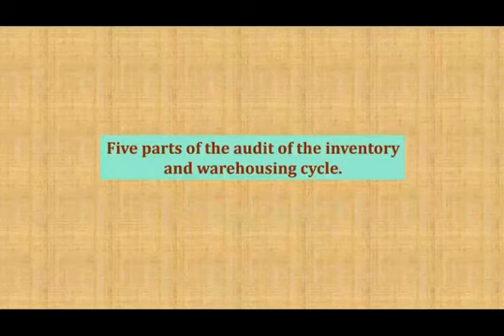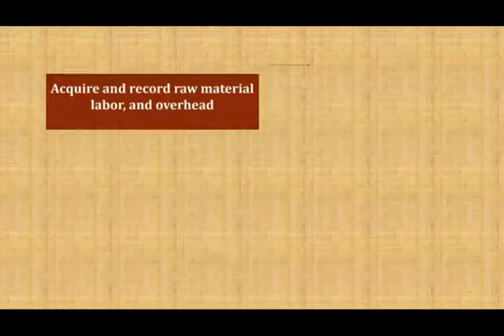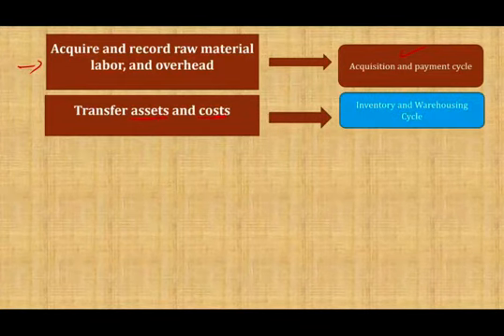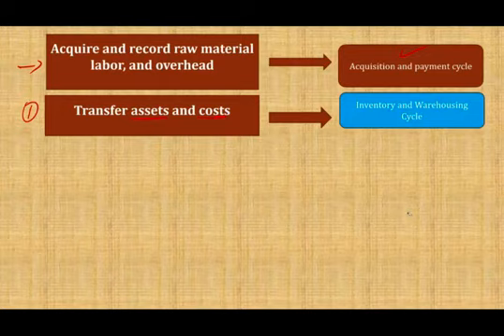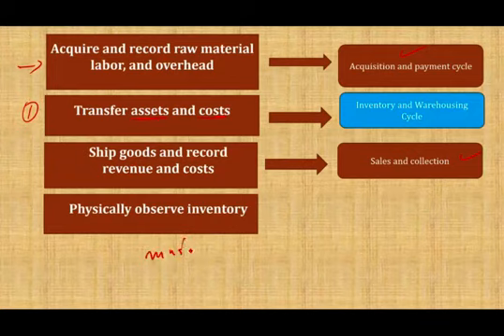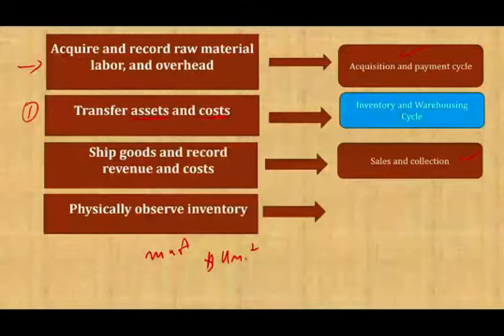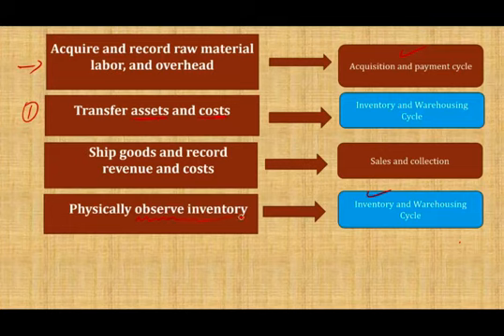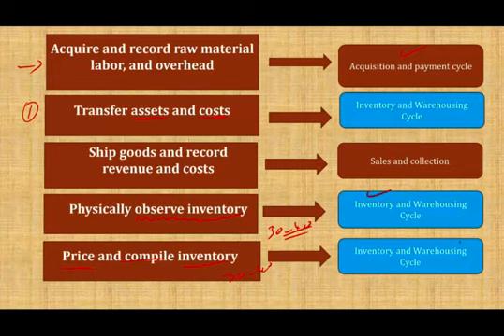Five Parts Audit of Inventory and Warehousing Cycle | Auditing and Attestation | CPA Exam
Now that you are familiar with the business functions and the related documents and records in the inventory and warehousing cycle, we turn our attention to the audit of the cycle. The overall objective in the audit of the inventory and warehousing cycle is to provide assurance that the financial statements fairly account for raw materials, work-in-process, finished goods inventory, and cost of goods sold.

The audit of the inventory and warehousing cycle can be divided into five activities within the cycle:

Acquire and record raw materials, labor, and overhead
Internally transfer assets and costs
Ship goods and record revenue and costs
Physically observe inventory
Price and compile inventory
The auditor obtains an understanding of internal controls over these three functions and then performs tests of controls and substantive tests of transactions in both the acquisition and payment cycle and the payroll and personnel cycle. These tests should satisfy auditors that controls affecting the acquisitions of raw materials and manufacturing costs are operating effectively and that acquisition transactions are correctly stated. When direct labor is a significant part of manufactured inventory, auditors should verify the proper accounting for these costs in the payroll and personnel cycle.

Transfer Assets and Costs
Clients account for these activities in the cost accounting records, which are independent of other cycles and are tested as part of the audit of the inventory and warehousing cycle.
Physically Observe Inventory

Auditors are required by auditing standards to observe the client taking a physical inventory count to determine whether recorded inventory actually exists at the balance sheet date and is correctly counted by the client. Physical examination is an essential type of evidence used to verify the existence and count of inventory.

Costs used to value inventory must be tested to determine whether the client has correctly followed an inventory method that is both in accordance with accounting standards and consistent with previous years. Audit procedures used to verify these costs are called price tests. In addition, the auditor must perform inventory compilation tests, which are tests to verify whether the physical counts were correctly summarized, the inventory quantities and prices were correctly extended, and the extended inventory correctly footed to equal the general ledger inventory balance.
The physical observation of inventory and the pricing and compilation of the inventory are audited using substantive analytical procedures and tests of details of balance.